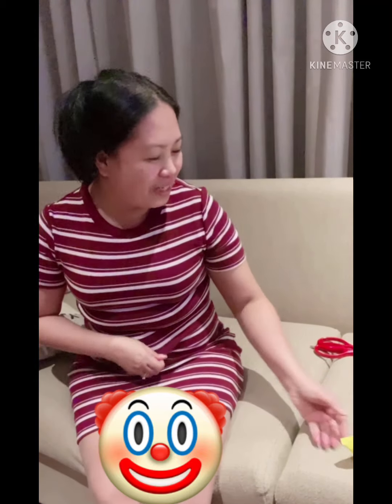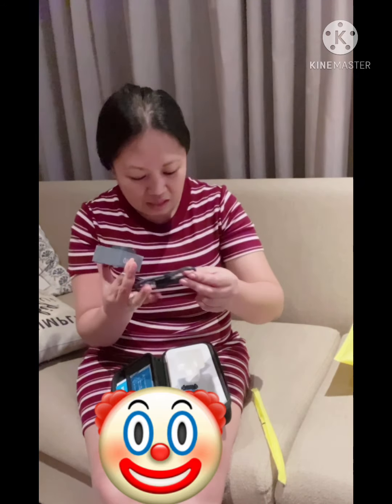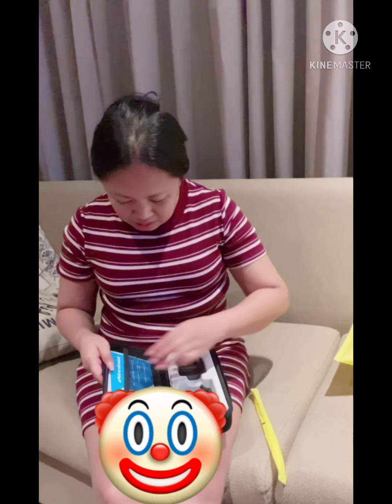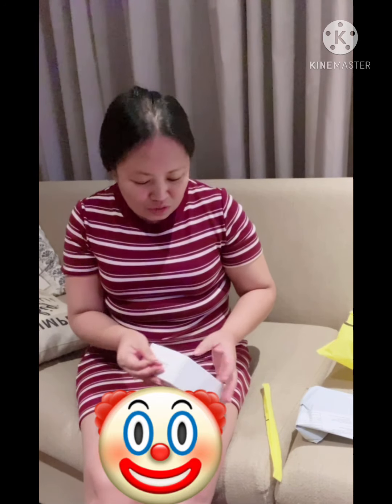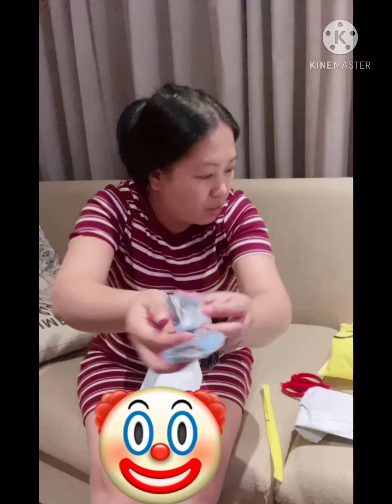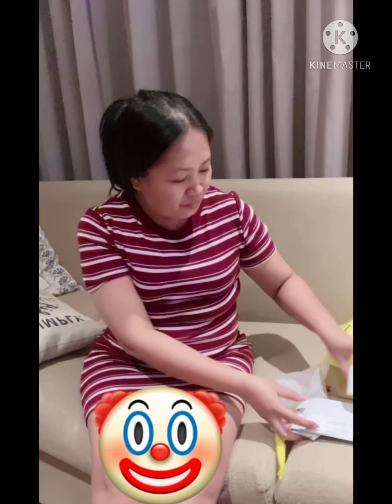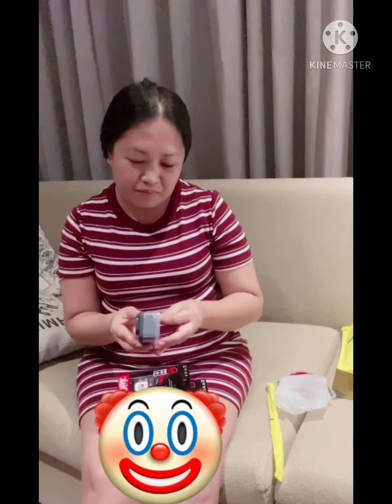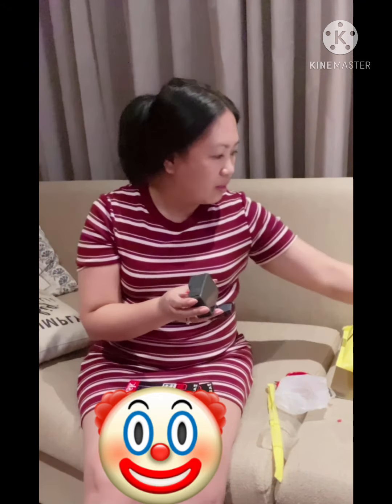GOPRO HERO 9 Black Unboxing goprohero9 hero9black gopro // Malvic Cooking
GOPRO HERO 9 Black Unboxing

Meet HERO9 Black. More power. More clarity. More stability. Featuring a 23.6MP sensor for 5K video and stunning 20MP photos, an all new front display, webcam and live streaming modes, 30% more battery life, and HyperSmooth 3.0 - you get more of everything you love in a camera that’s tough as nails and waterproof as ever.

Thank you very much! God bless u all xx